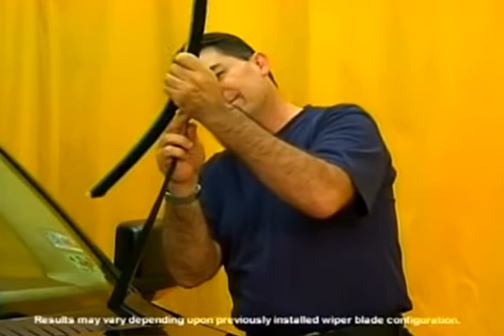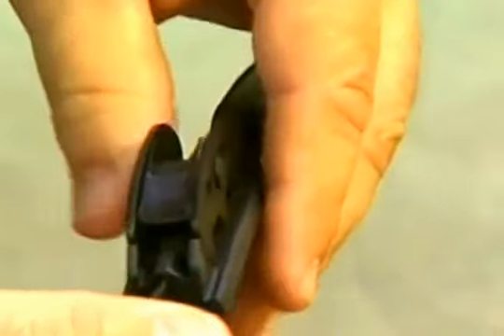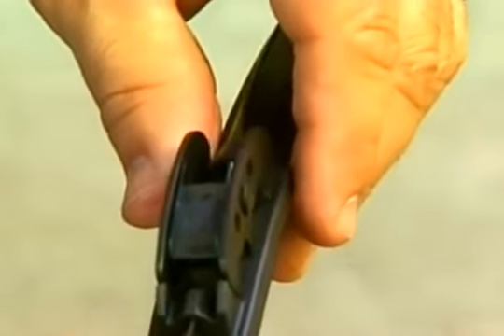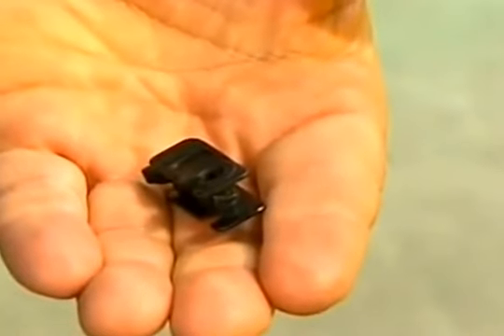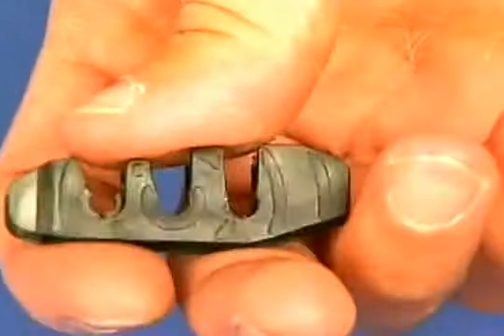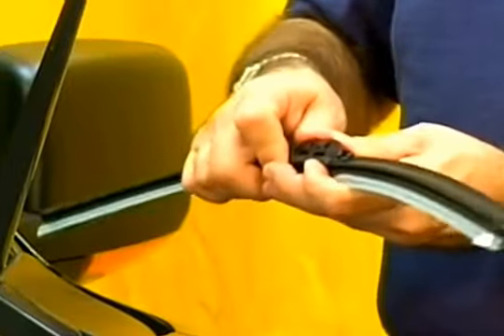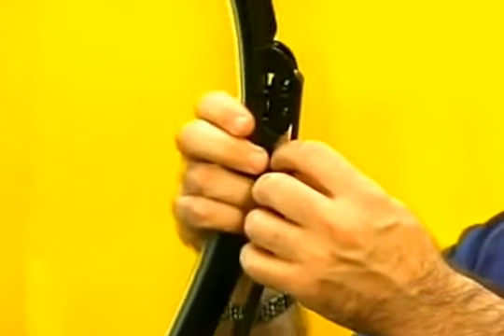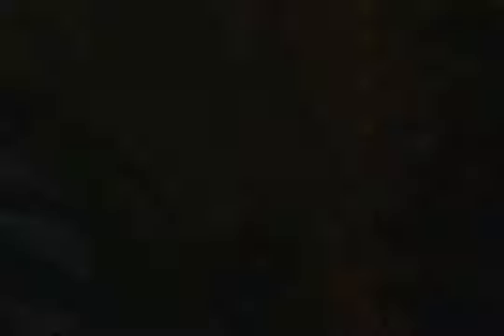Rain-x Large J Hook Arm Latitude Wiper Blade Installation Video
Features:

  -  Contoured beam ensures virtually streak-free visibility
  -  Smooth, chatter-free wipe from graphite coated blade
  -  Built-in aerodynamic spoiler reduces noise and wind lift
  -  Frame design prevents ice and snow build-up
  -  Synthetic rubber squeegee resists cracking in extreme temperatures
  -  Easy to install, regardless of mounting style
  -  Available in all popular sizes

Conventional wiper blade can be dangerous when driving in sleet and snow. The metal frame can exert uneven pressure on the blade, which can result in streaking and uneven clearing. Standard frames are also susceptible to ice and snow build-up, to the point where the wiper blades no longer contact large areas of your windshield. You have no choice but to stop and clear them, only to have them freeze again. Finally, conventional rubber blades can harden and crack from temperature extremes, causing streaking and chattering.

Don't risk your safety and the safety of your passengers by driving with standard wiper blades. Get Rain-X Latitude 8-In-1 Wiper Blades and drive safely and comfortably, regardless of the weather. The Latitude blade features a contoured beam, which conforms to the unique shape of your windshield and applies even pressure to the blade, for virtually streak-free visibility. The durable, rubber encased substructure ensures enhanced flexibility and grip, while the specially blended graphite coated rubber blade applies a smooth, chatter-free wipe. And you'll get quality windshield clearing even in ice and snow because the Latitude wiper blade has no exposed metal components to freeze up.